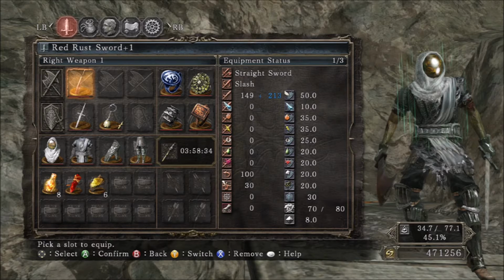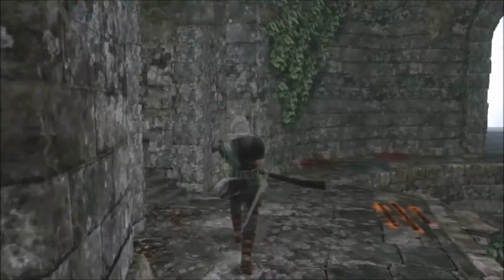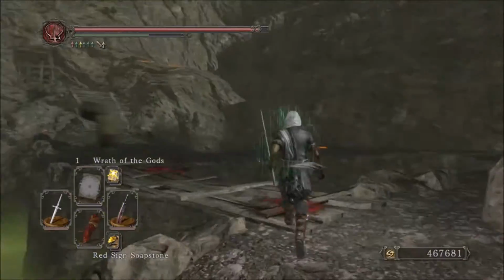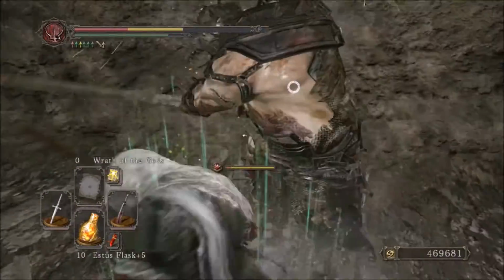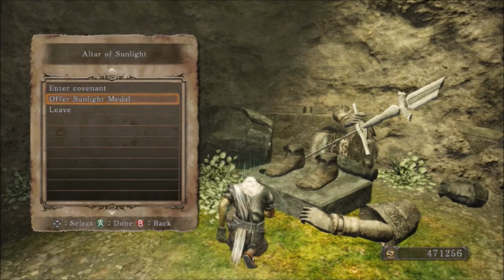The Best Dark Souls 2 Build (opinion)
In today's video I go over maybe the best build in dark souls 2 build! (my opinion).

Build
Red Rust Sword
Sun Sword
Stone Ring, Third Dragon Ring, Ring of Blades.